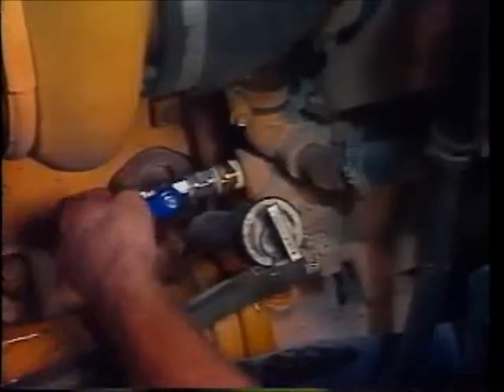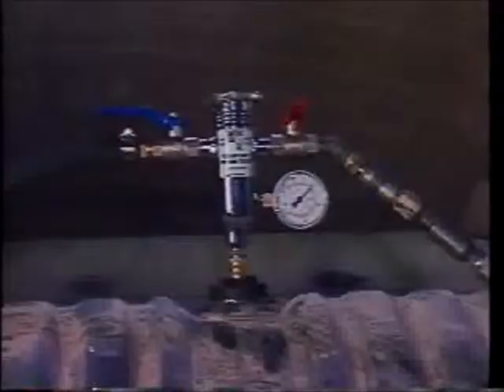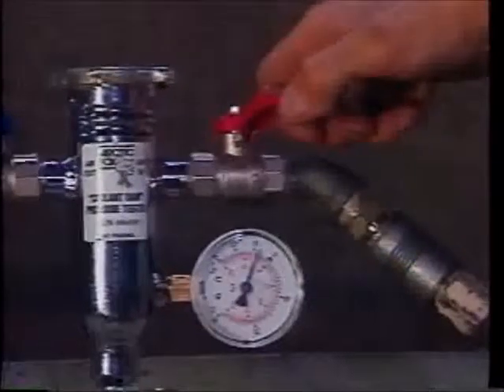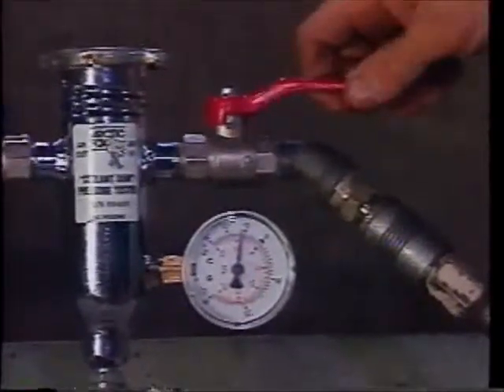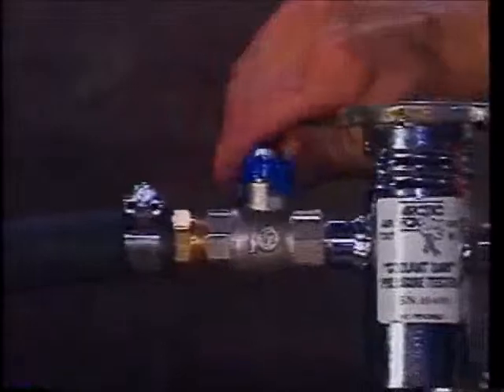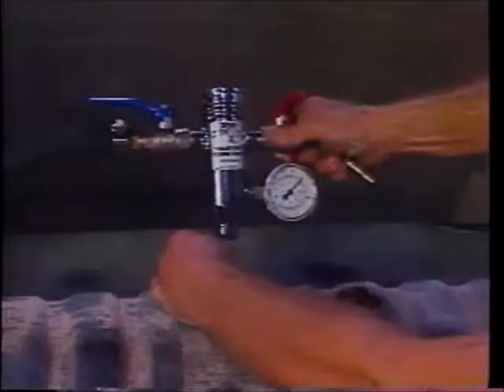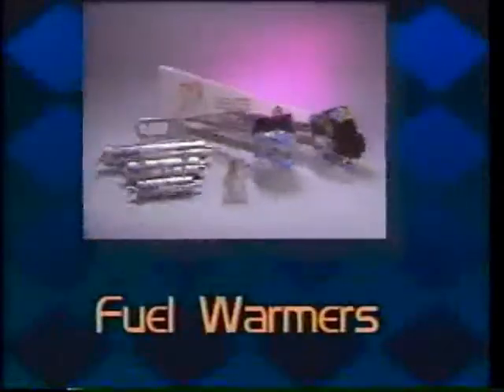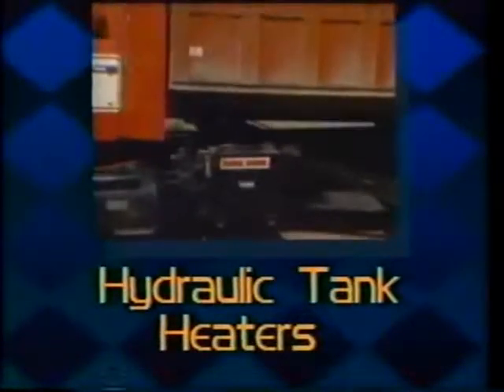Arctic Fox, LLC Coolant Dam Pressure Tester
DON'T DRAIN THE BLOCK FOR SIMPLE REPAIRS

HERE'S HOW
Using shop air, this ingenious, simple, new time-saving tool holds
engine coolant inside the engine, with little or no coolant loss, even
when pipe plugs, sensors, valves and other components are removed
for replacement or repair.

Many time and labor saving uses:
Changing Heater Hoses
Changing Fan Sensors
Changing Temperature Sensors
Installing Shut-off Valves for:
Fuel Warmers & Separators
Replacing Cab Heater Cores
Replacing Heater Control Valves
Eliminates Tedious Hand Pumping
Provides Continuous Pressure for Diagnostics
Plus Many Other Uses

Please mention this video when you do.